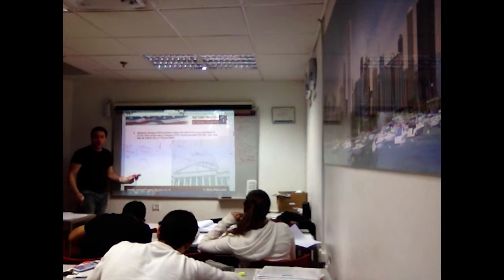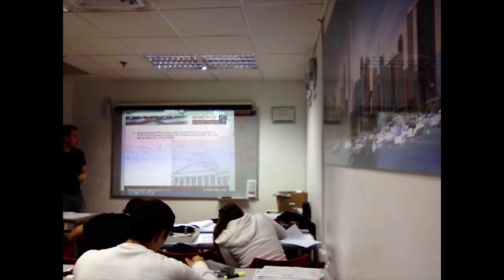שיעור 5 - חלק 6